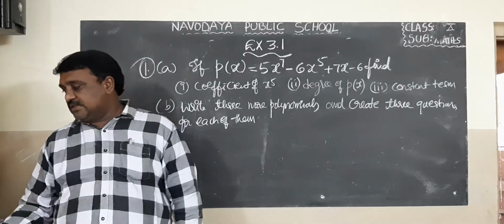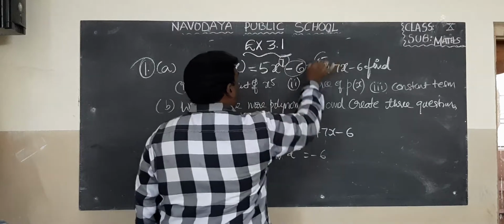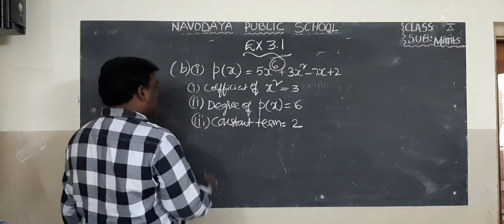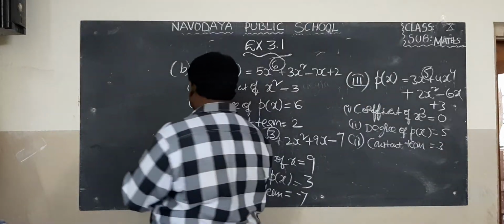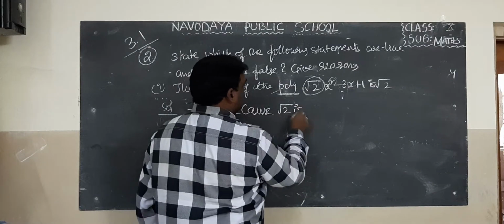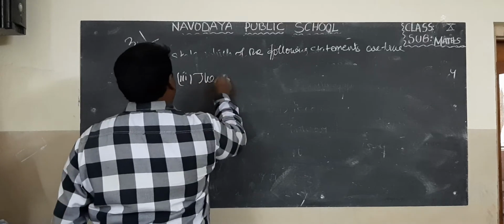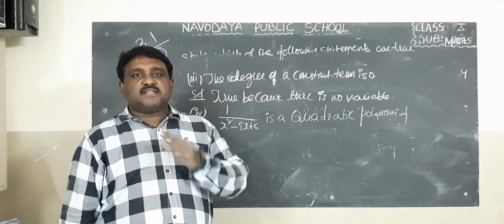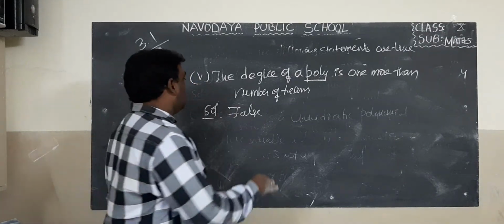10TH MATHS 26